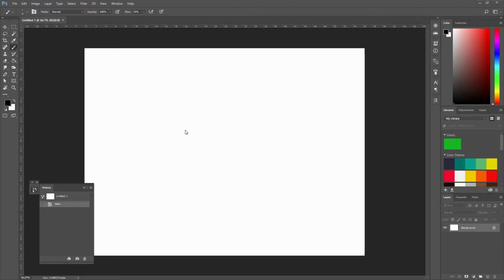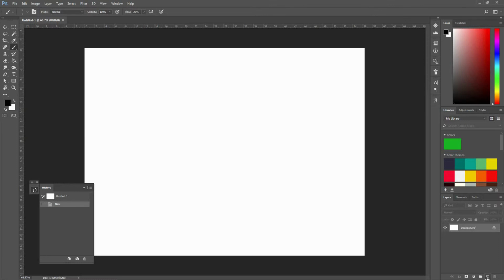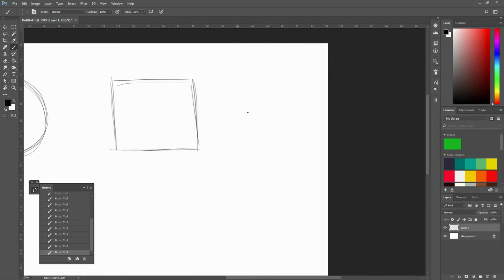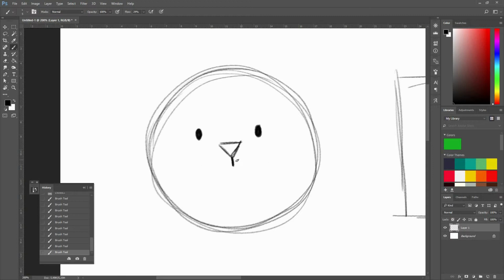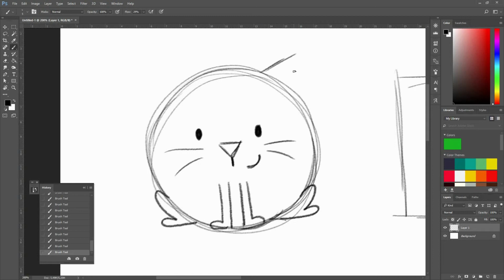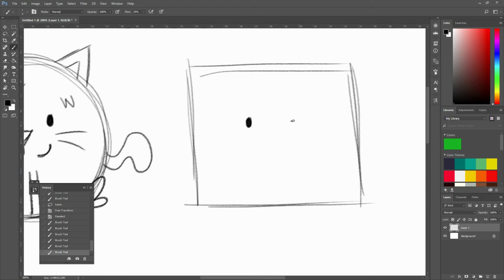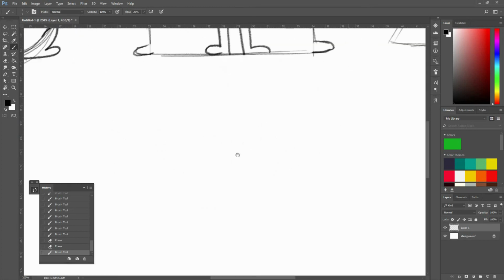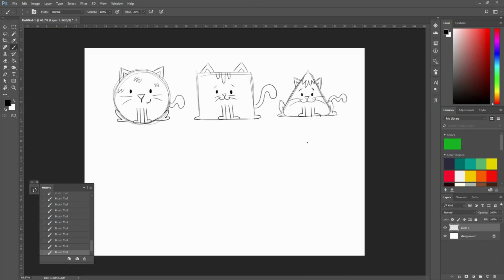02/07 Sketches I— Illustration: Develop Characters from Basic Shapes_ENG